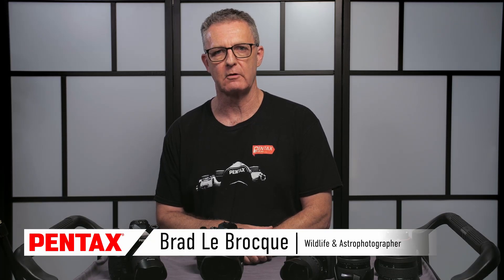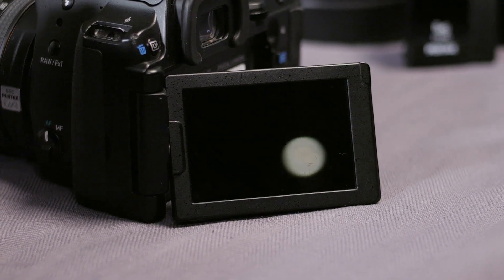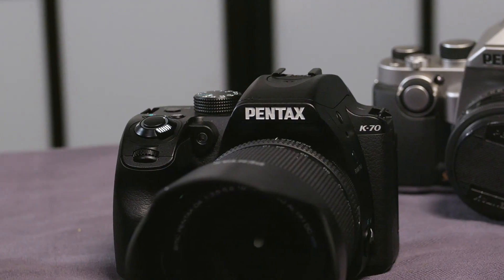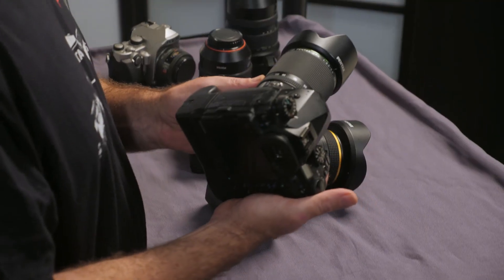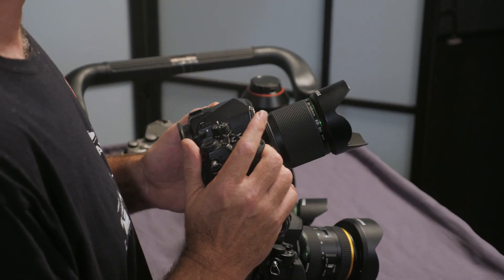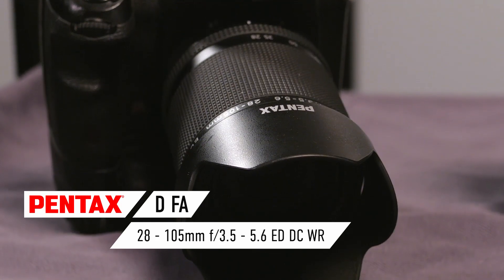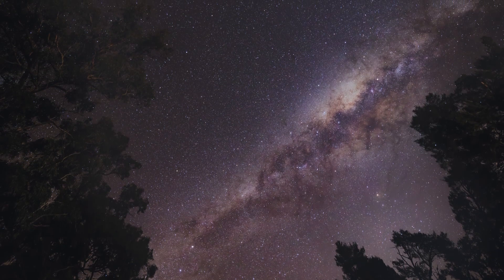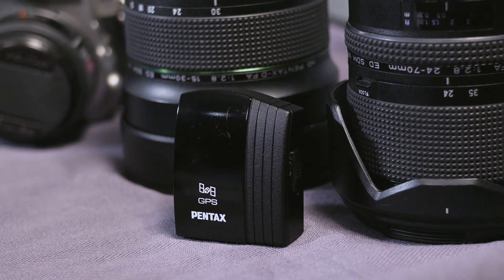Pentax Astrophotography Series | Part One: Overview of Cameras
In this first video our host Brad Le Brocque runs through the features of the latest Pentax Cameras and how they can be utilized for Astrophotography.